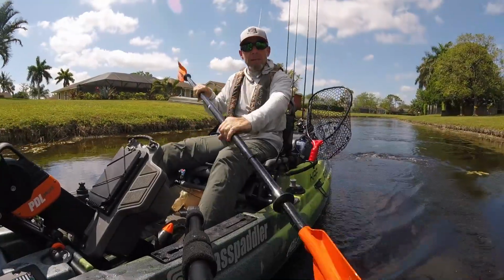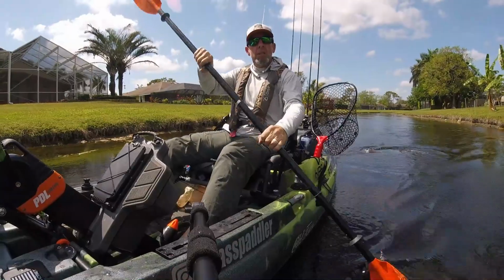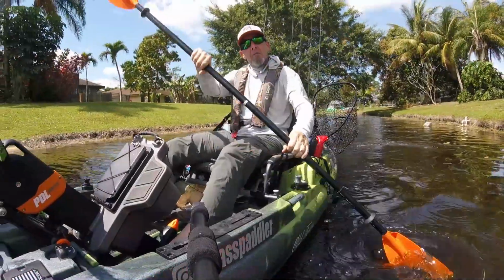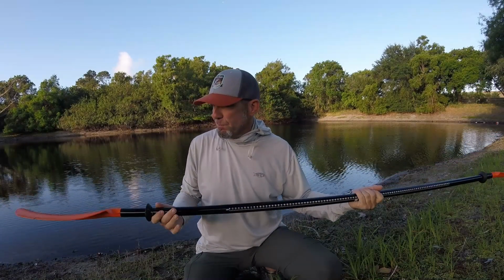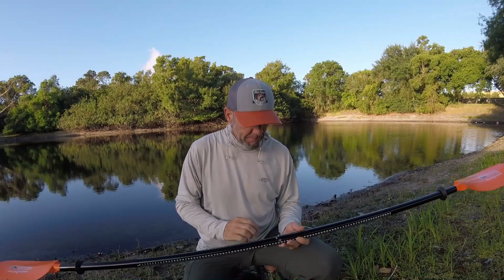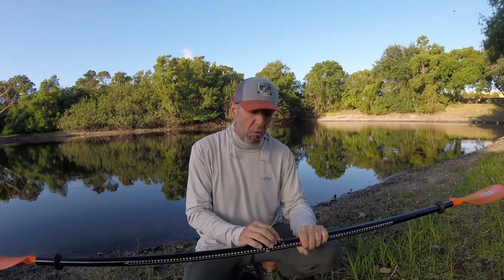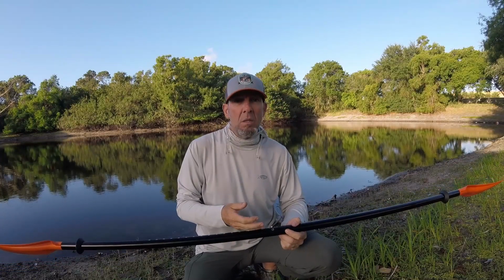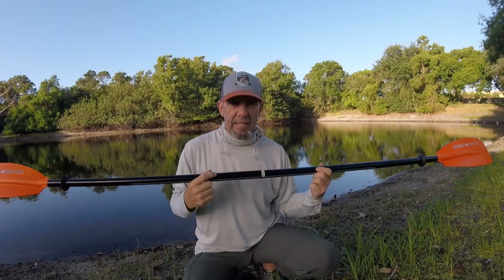Bending Branches Angler Scout Paddle Overview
Here is a video where I review my other paddle, the Bending Branches Angler Scout.